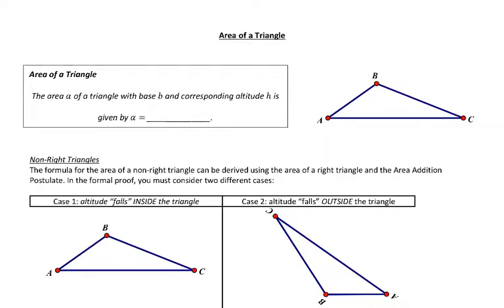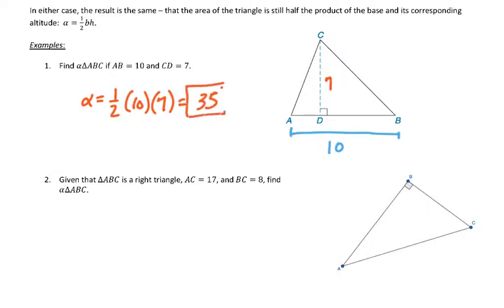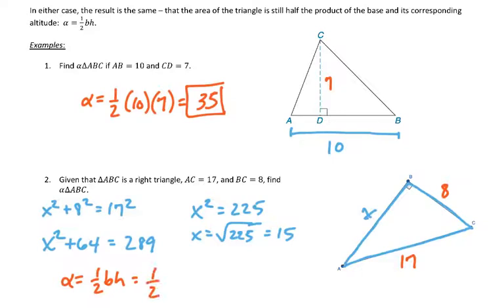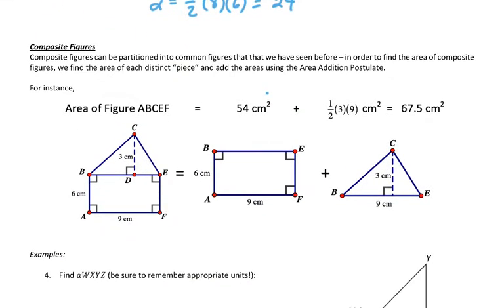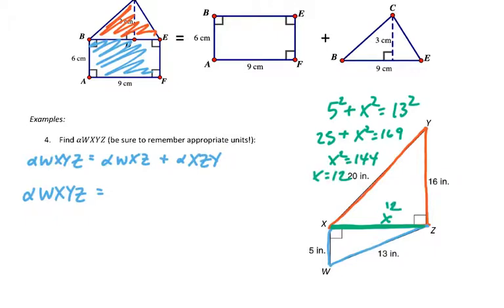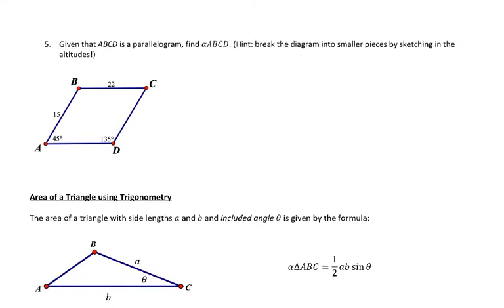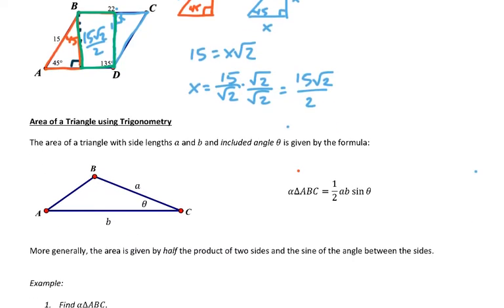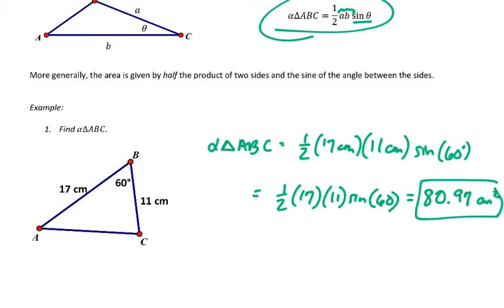Area of a Triangle